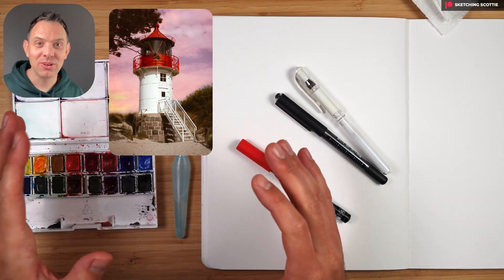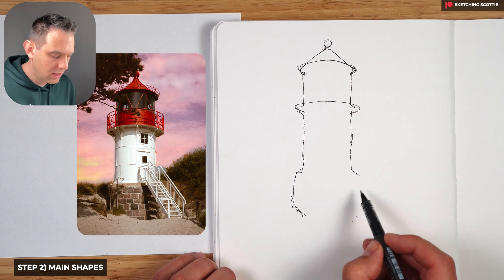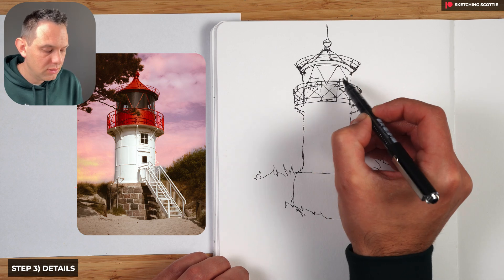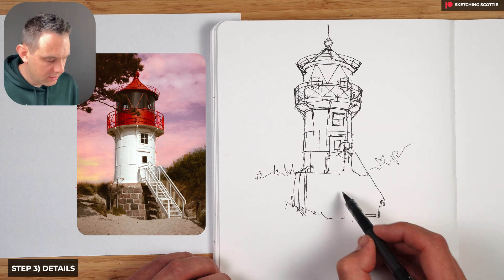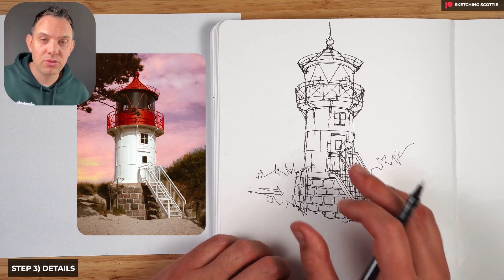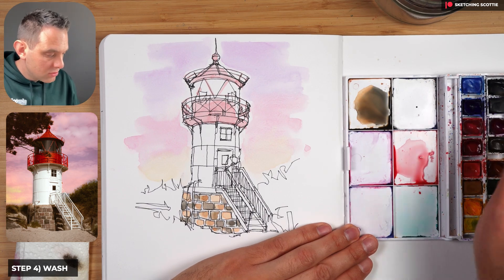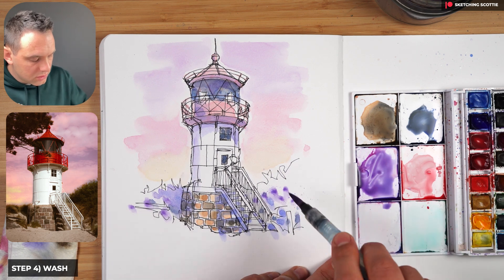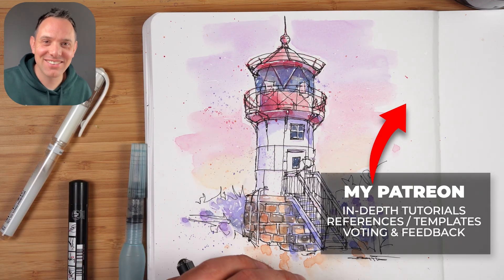How to sketch a LIGHTHOUSE in 5 STEPS! (Loose Ink & Watercolor Sketching)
In this tutorial I’ll show you how to sketch a lighthouse in 5 steps using a loose ink & watercolor sketching technique for beginners.

(Full / In-depth tutorials, Templates, References, Voting, Feedback)

SKETCHING MATERIALS:

Uni-ball Vision (Ultra Micro 0.38mm)
Stillman & Birn Beta Series 8”x10”
Uni-ball Signo White:
Posca Fine Marker White
Pentel Water Brush (L)
Winsor & Newton Cotman Watercolor 16 set:
(But replacing Black & White with Purple Lake & Yellow Ochre. Other colors are Lemon Yellow Hue/Cadmium Yellow Hue/Cadmium Red Hue/Alizarin Crimson Hue/Permanent Rose/Dioxazine Purple/Ultramarine/Cerulean Blue/Turquoise/Viridian Hue/Sap Green/Burnt Sienna/Burnt Umber/Paynes Gray)

CHAPTERS:

00:00 How to sketch a lighthouse
00:12 Step 1) Planning
01:11 Step 2) Main Shapes
03:40 Step 3) Details
11:32 Step 4) Wash
19:19 Step 5) Highlights
20:04 How to learn more!